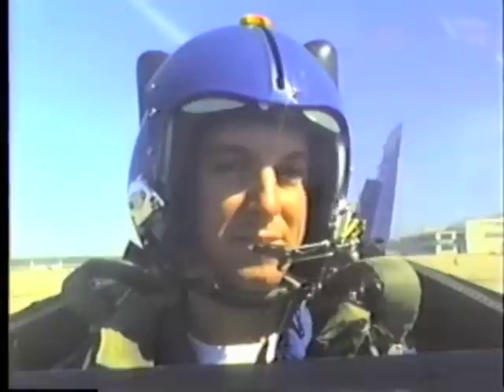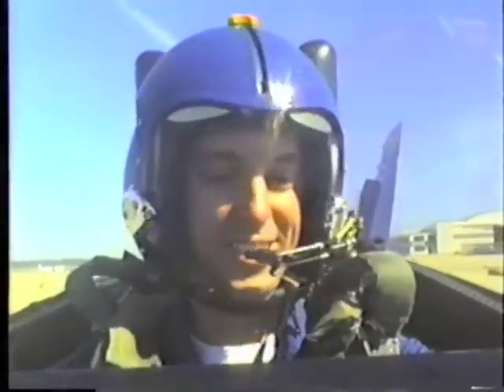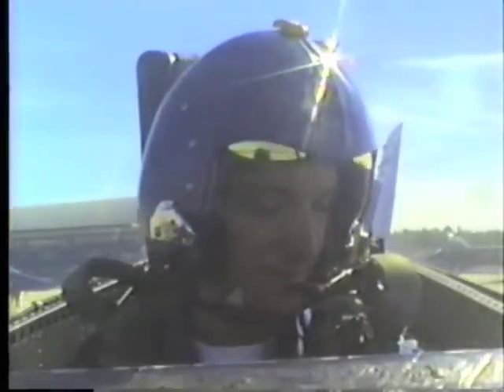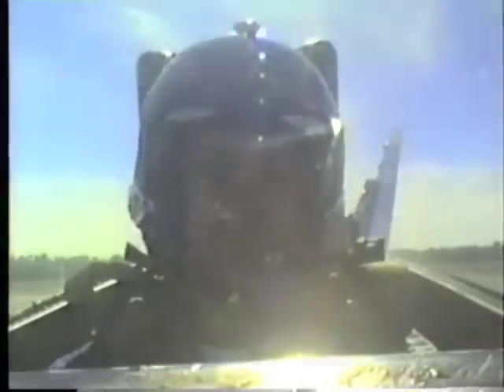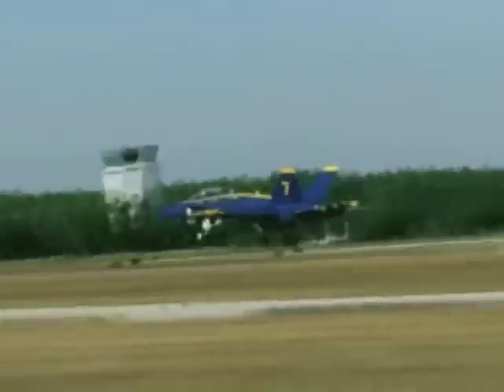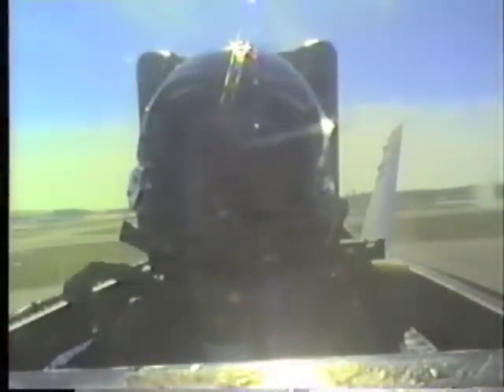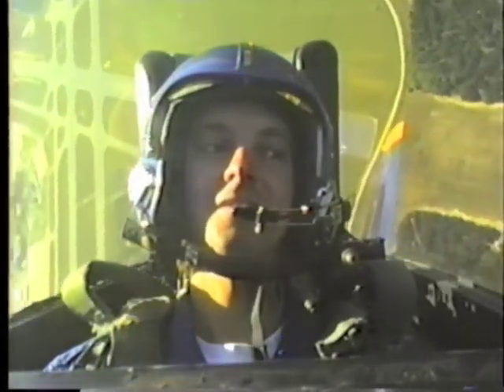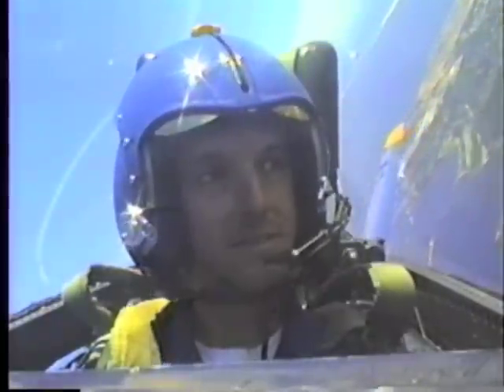Blue Angel 7 - Part1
Mark Dean takes off with the Blue Angels. High Performance Take-Off from Sherman Field.  With in-cockpit communications, radio traffic, and supplemental B-roll. Part 1 of 4.